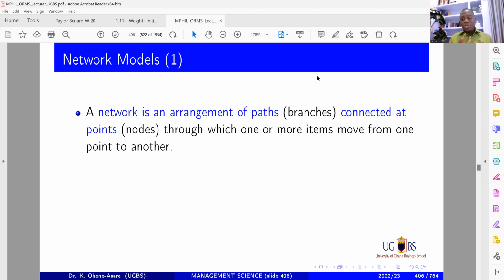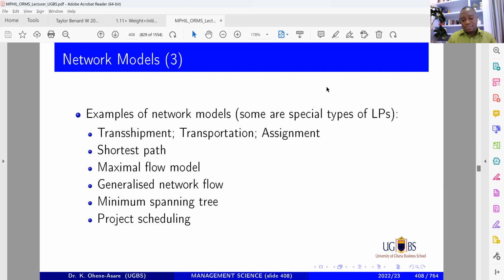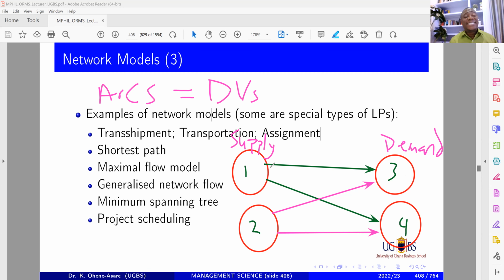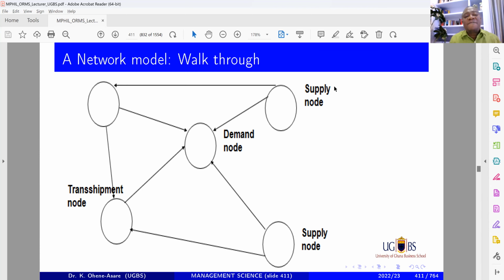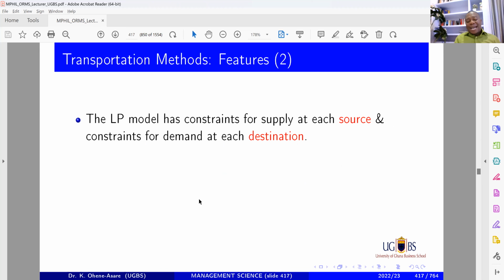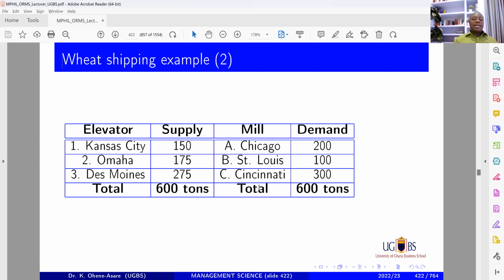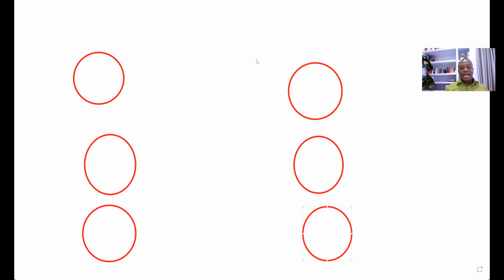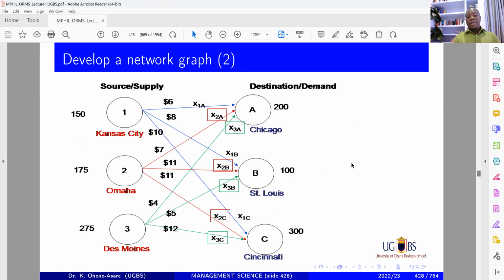10a Introduction to Network flow Transportation Transshipment Assignment